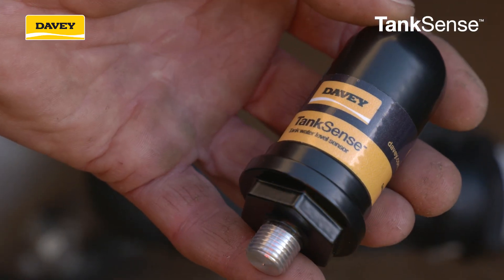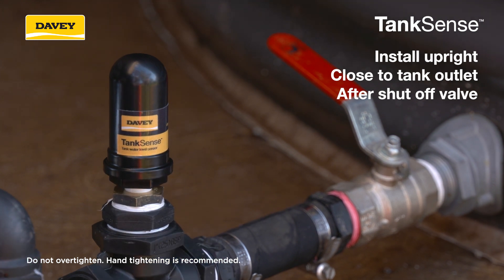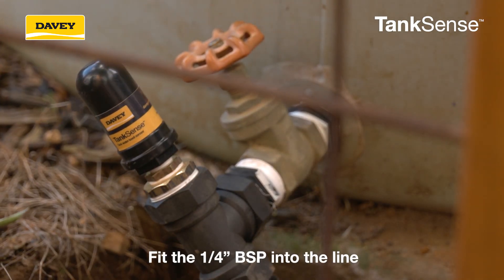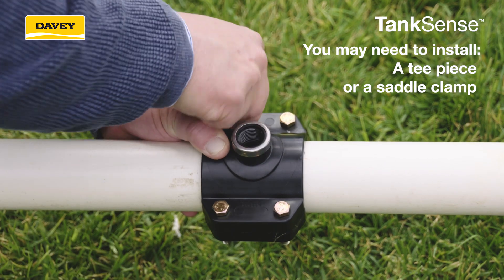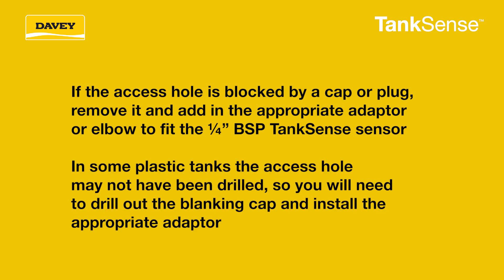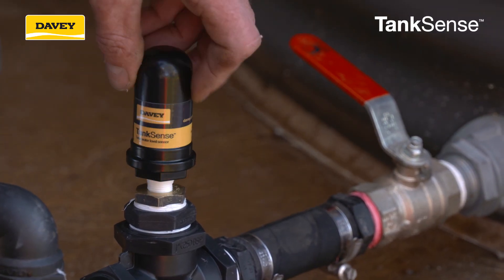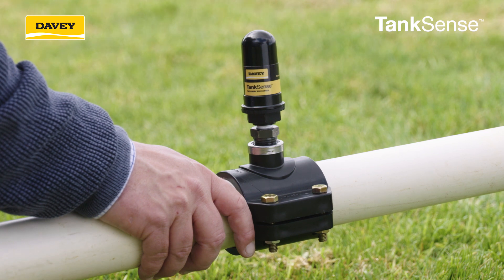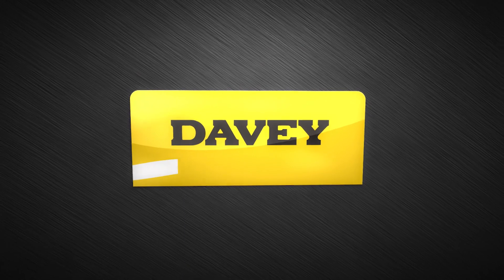Davey TankSense Installation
When your livelihood depends on rainwater, being able to manage your tank water levels is critical. Davey TankSense is an invaluable device that will monitor and track your water resource to ensure supply is always available. This video details recommendations of installation of your new Davey TankSense.